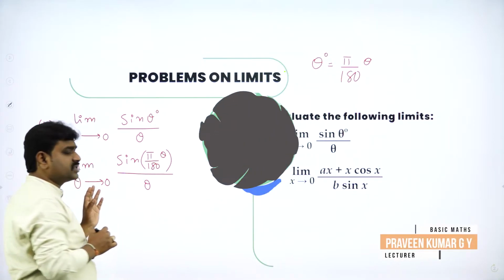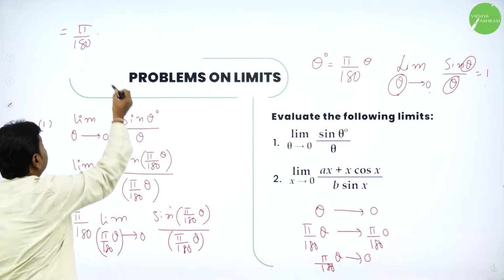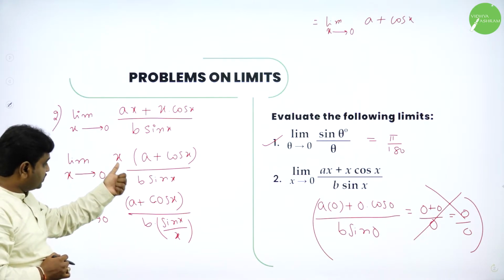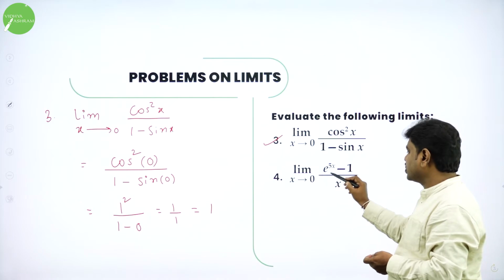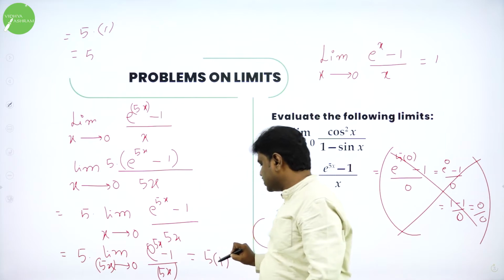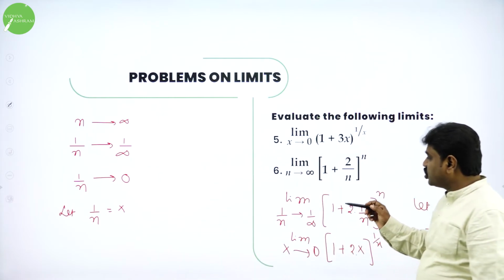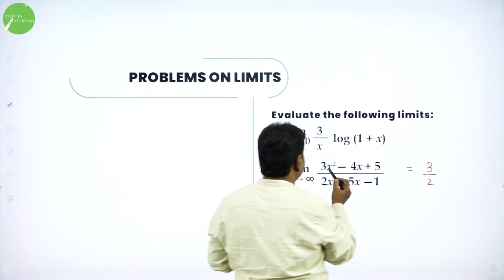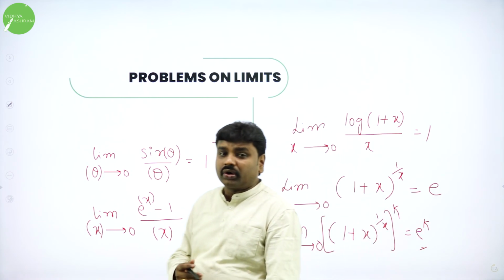DAY 47 | BASIC MATHS | II PUC | LIMIT AND CONTINUITY OF A FUNCTION | L4